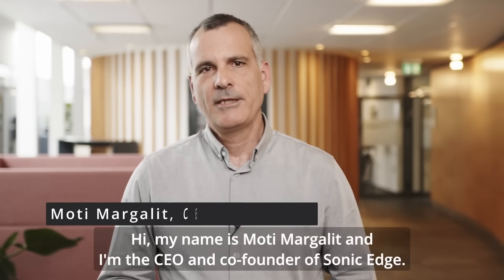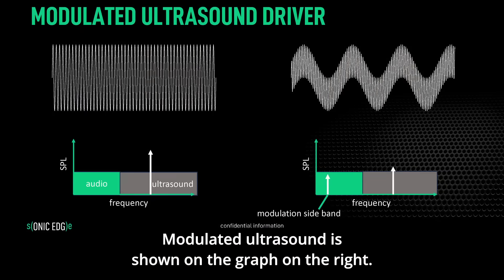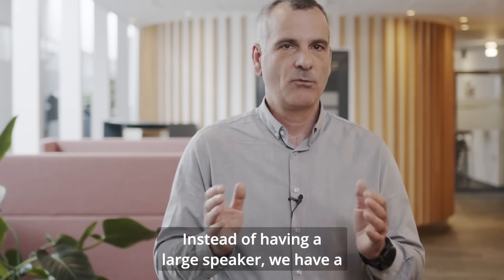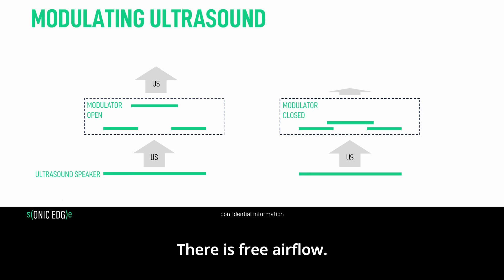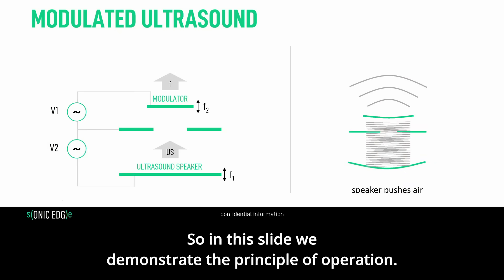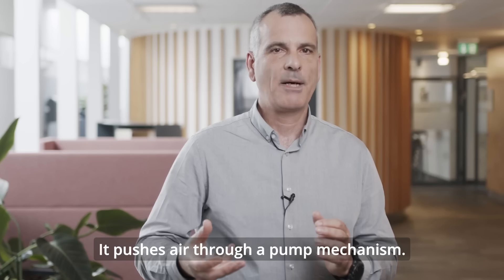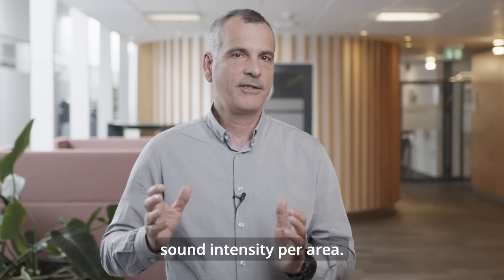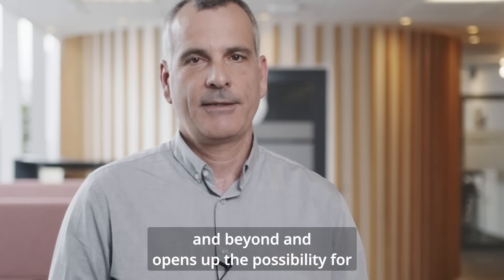Sound Unseen: SonicEdge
SonicEdge CEO Moti Margalit describes the company's vision and innovative approach to the future of sound.